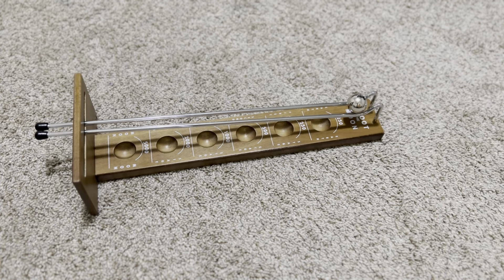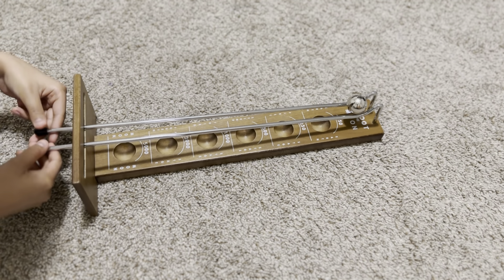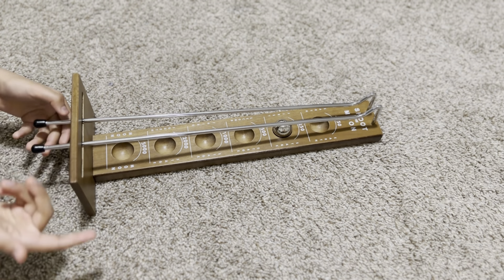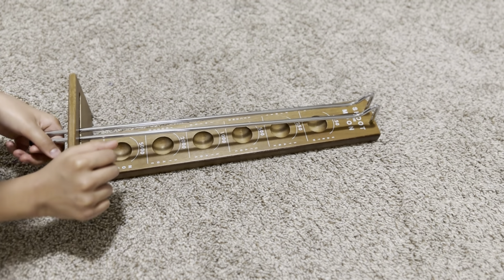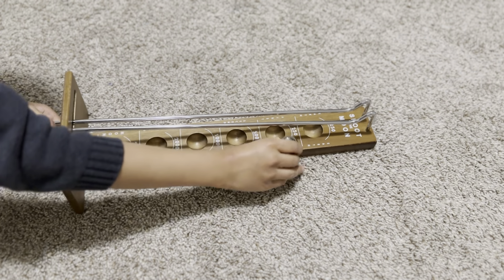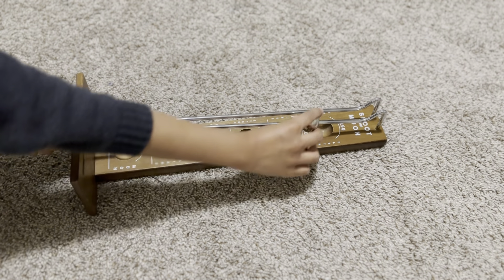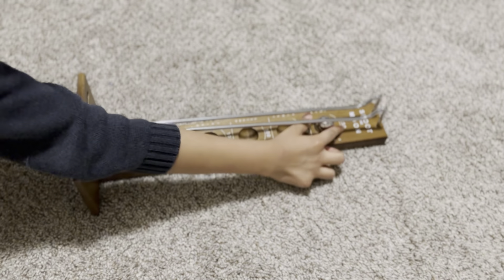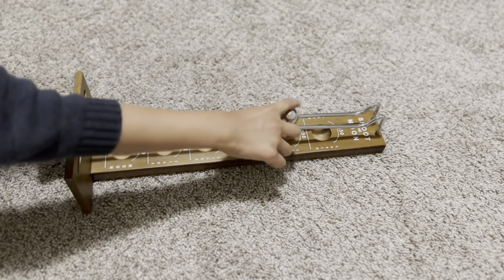Shoot the Moon ❤️🎈Tips to Score the Highest. Know the Physics of this tabletop game 😀✌️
Hi there, thanks so much again for watching our video, thanks for your love and support - here is another video, just to show that kids can be Creative if we give them an opportunity... .. hope you all like it 😍 Please support!